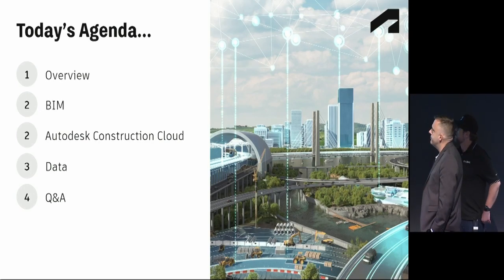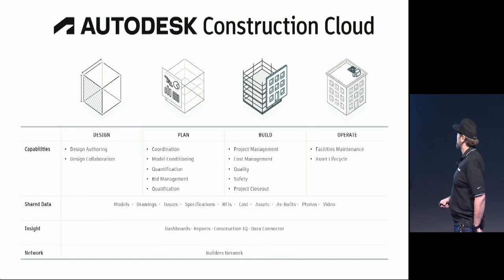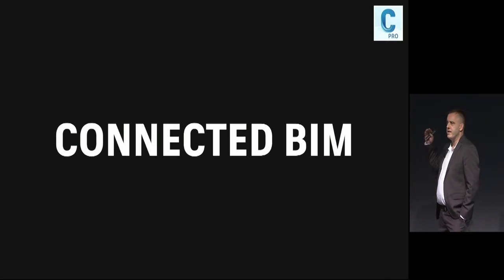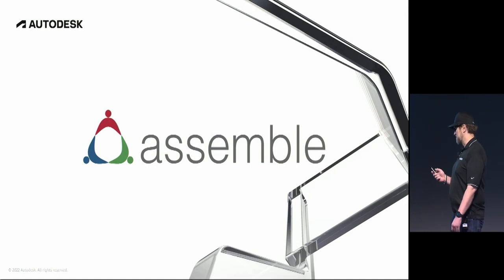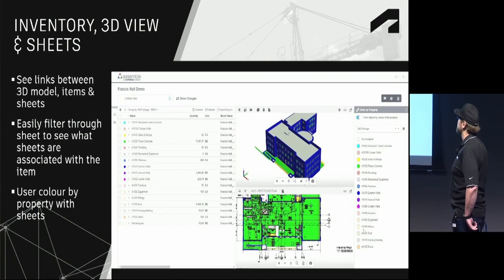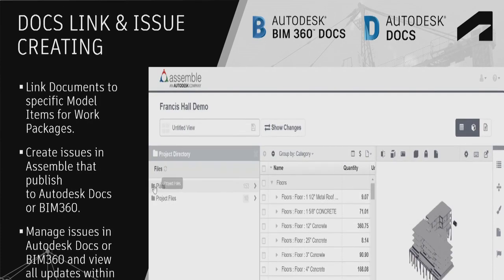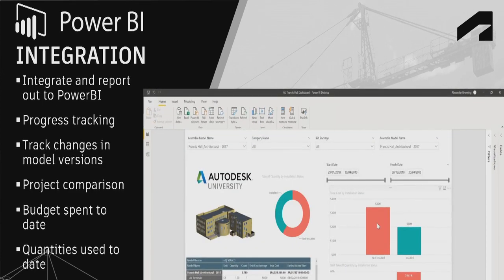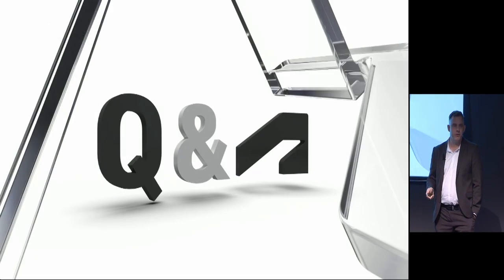Construction Innovation Forum 2022 - Stephan Gumpert and Michael Orr - Autodesk